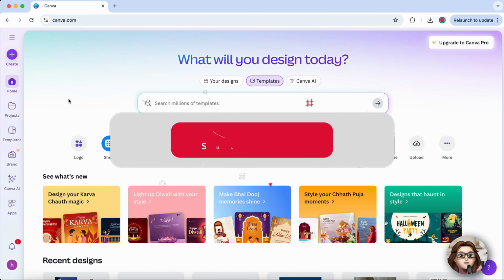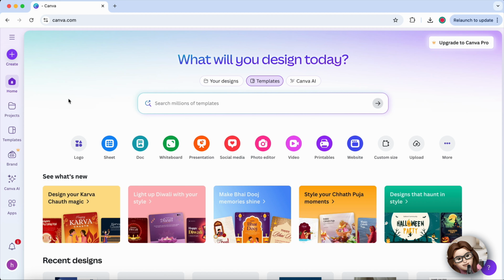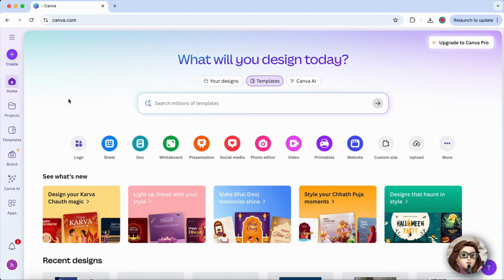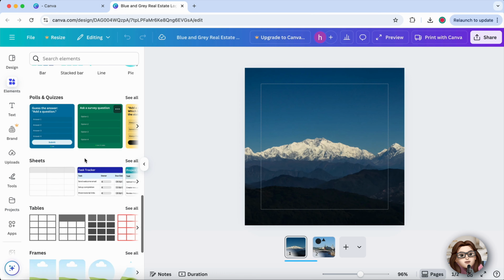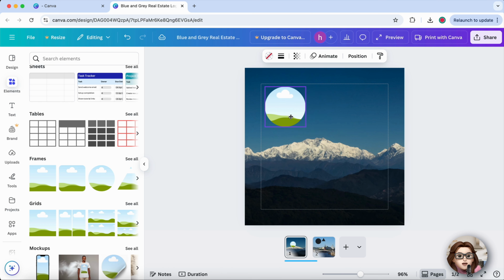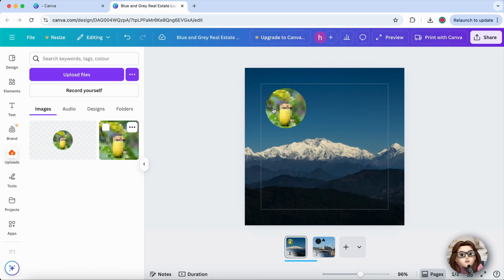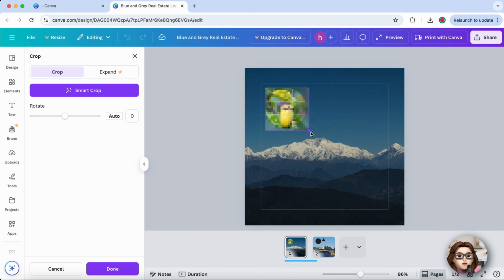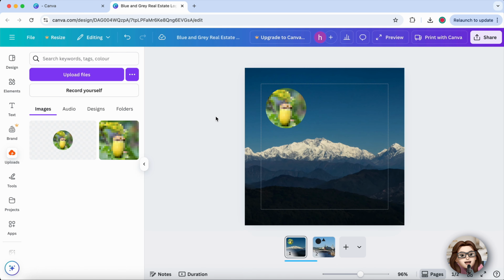How to Change Square Picture to Circle in Canva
In this tutorial, you’ll learn how to change a square picture to a circle in Canva quickly and easily. Canva makes it simple for beginners and professionals alike to crop, shape, and design images without needing advanced graphic design skills. Whether you’re creating profile pictures, social media posts, logos, or thumbnails, turning your square images into circles adds a professional and aesthetic touch.

We’ll walk you through the step-by-step process of using Canva’s frames, masks, and crop tools to create a perfect circle from any square photo. You’ll also learn tips on adjusting the size, positioning, and background to make your circular images stand out. This method works for both Canva desktop and mobile versions, ensuring you can edit your images anytime, anywhere.

In this tutorial, you’ll discover how to:

Use Canva frames and shapes to instantly crop images into circles.

Adjust image positioning, zoom, and scale inside the circular frame.

Add background colors, shadows, and effects to make your circular image pop.

Apply your circular image to social media graphics, presentations, or marketing materials.

Export your design in high-quality PNG or JPG with transparent background if needed.

We’ll also cover creative ways to use circular images, such as profile pictures, Instagram story highlights, YouTube thumbnails, and web designs. By the end of this tutorial, you’ll have a clean, professional circular image ready to use across all your projects.

Canva’s intuitive drag-and-drop interface makes this process fast and fun, even if you have no prior design experience. Learning to crop square images into circles can enhance the overall look of your designs and make your visuals more engaging.

Explore more Canva tutorials to learn new tricks and improve your design skills in 2025.

This video shows you How to Change Square Picture to Circle in Canva Easily! Watch this Video till the end to learn How to Change Square Picture to Circle in Canva.

Were you able to figure out How to Change Square Picture to Circle in Canva? Share this with your friends who want How to Change Square Picture to Circle in Canva.

Problem Solved in this Video-:

What Do you Think of How to Change Square Picture to Circle in Canva?